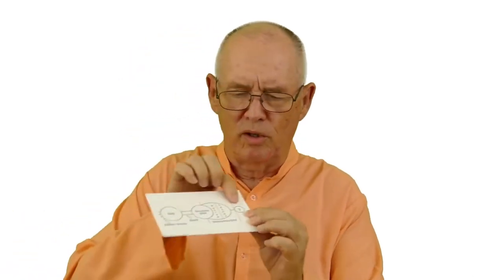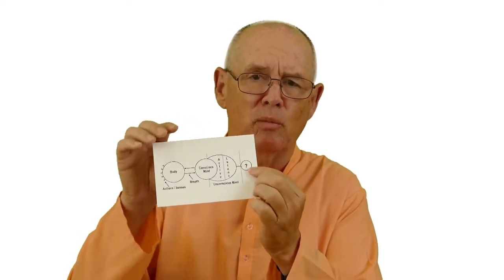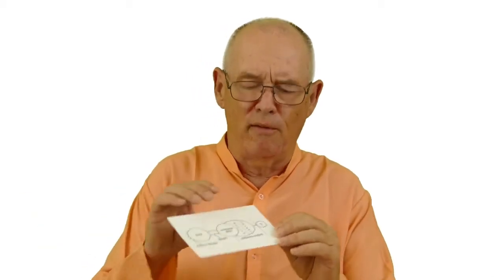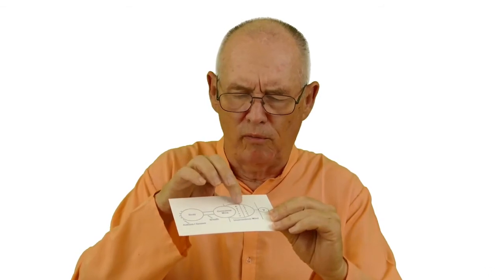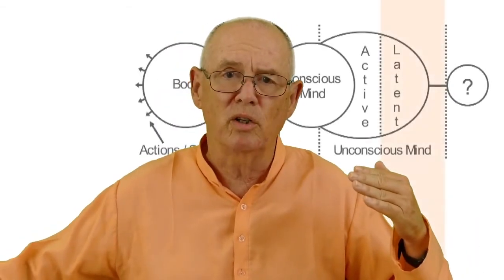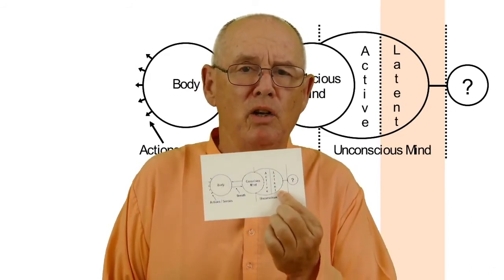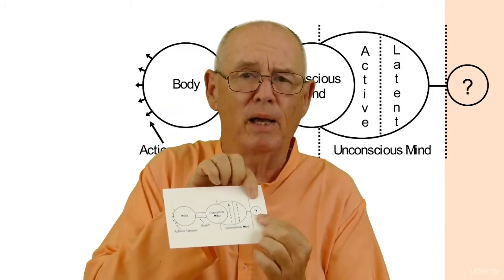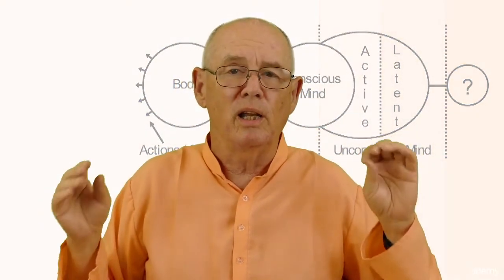Four Levels of Om Mantra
This video is from our Abhyasa Ashram course: OM Mantra: The Heart of Traditional Yoga